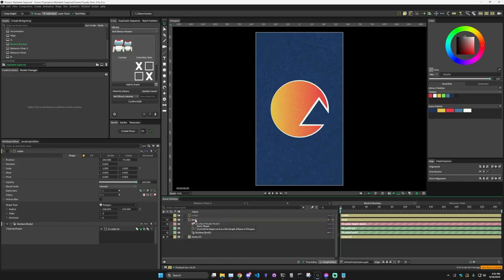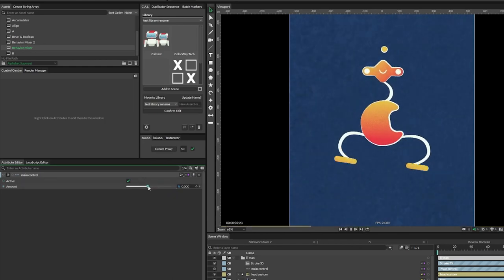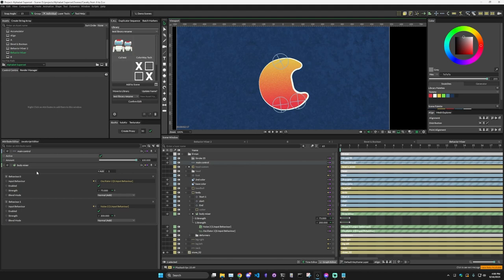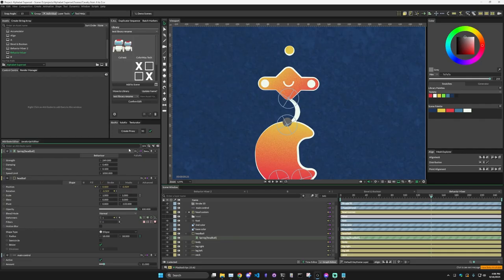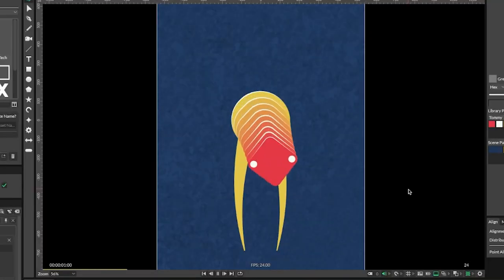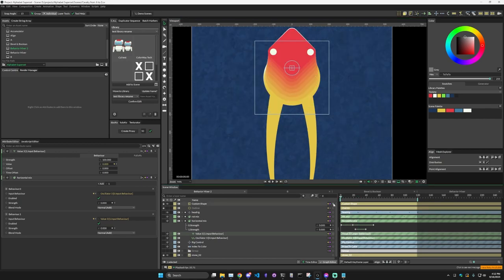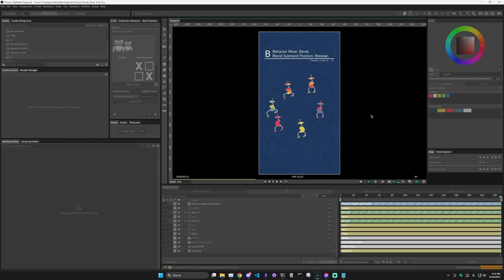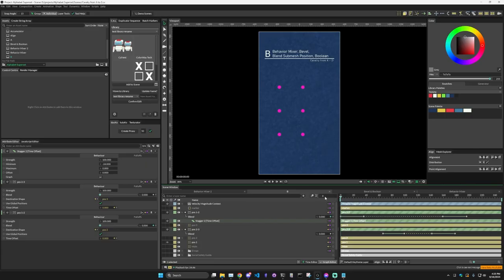Use Cavalry's Behavior Mixer to make dynamic procedural animation!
We're looking at the Behavior Mixer, Blend Submesh Positions, Bevel, and Boolean behaviors today. Ended up making a procedural walk animation that adjusts based on object speed!

Cavalry A-Z is a series of 26 tutorials going through (most of) the Cavalry Behaviors and Deformers. Full tutorials are posted to my YouTube channel on Saturday. This is also part of the Alphabet Superset challenge by @struthless69.